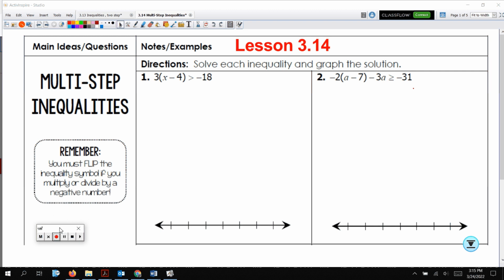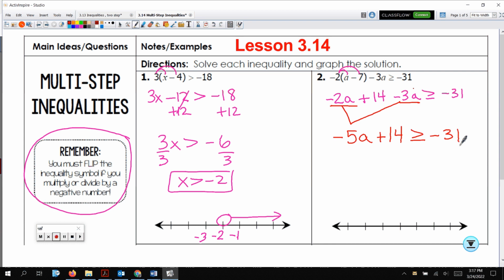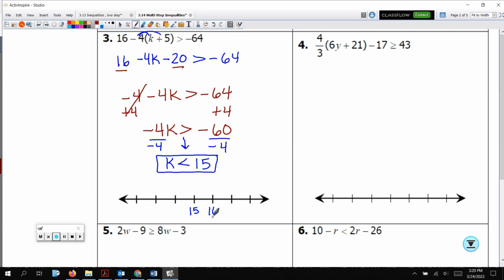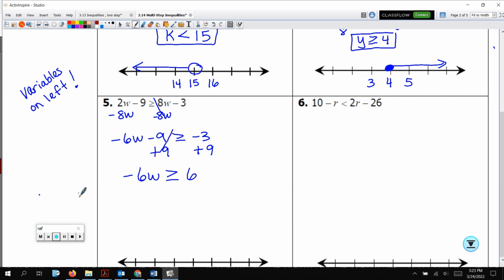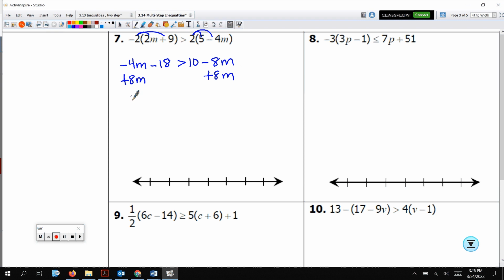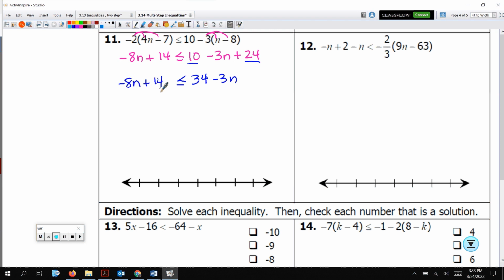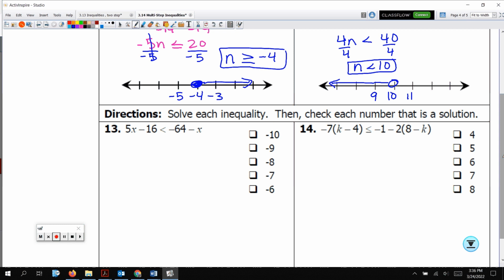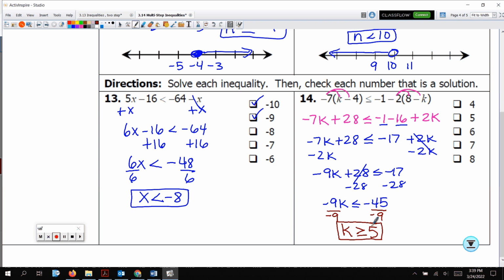Lesson 3 14 multi step inequalities